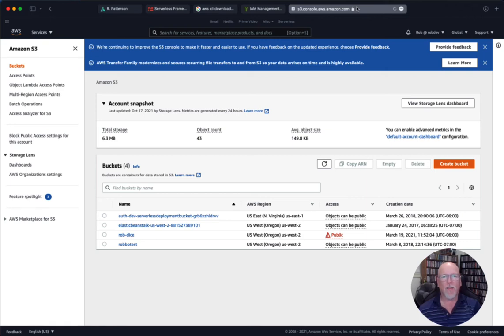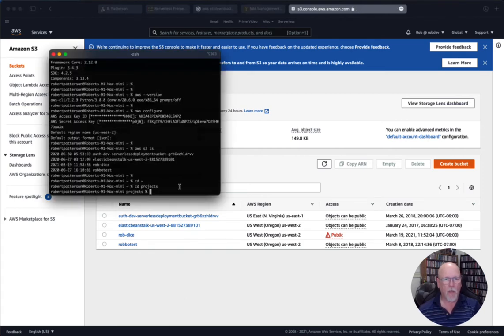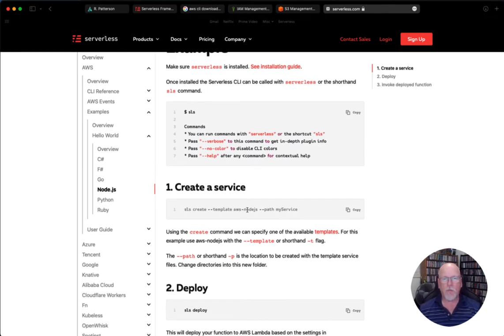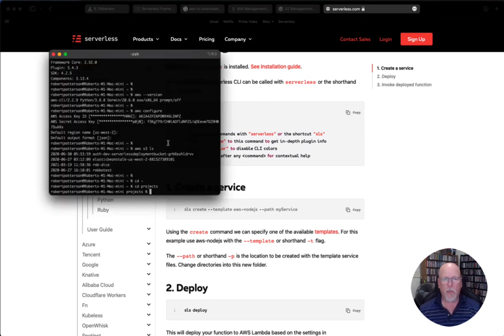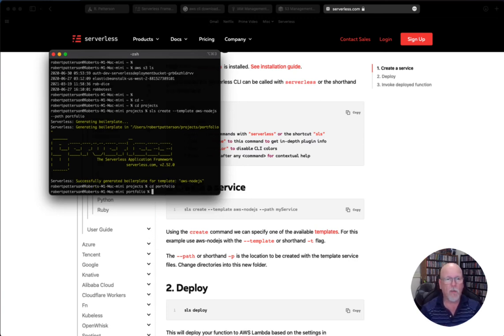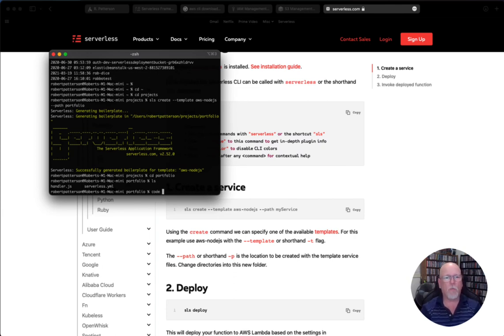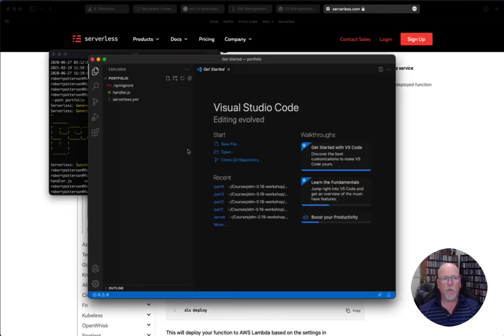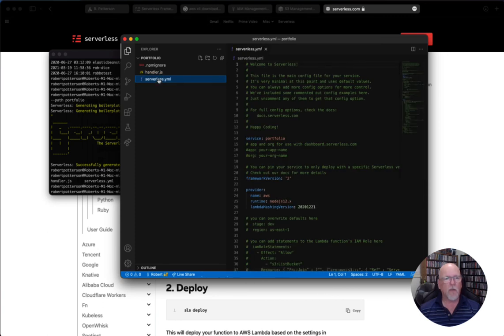portfolio03-create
Create the initial serverless project.